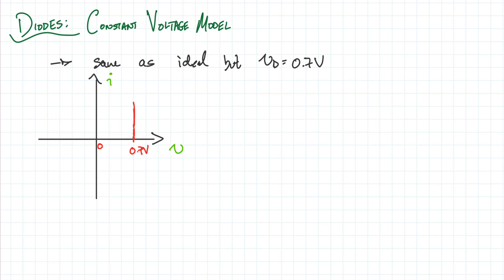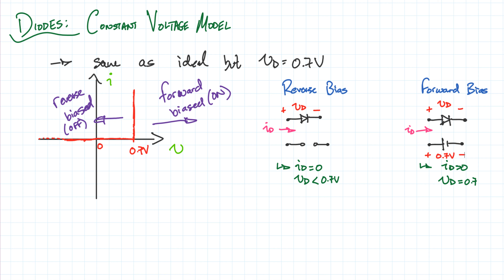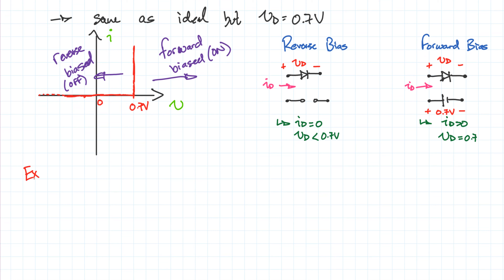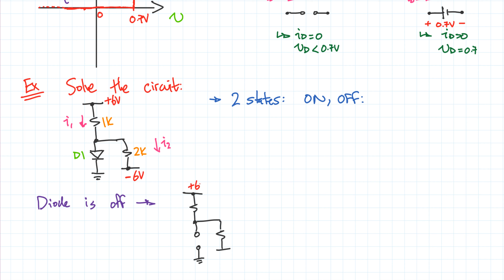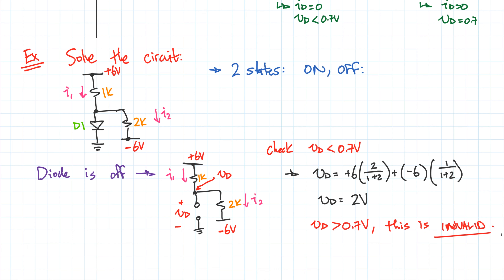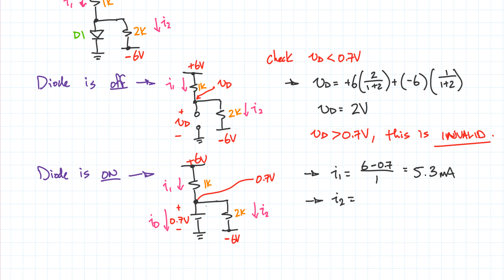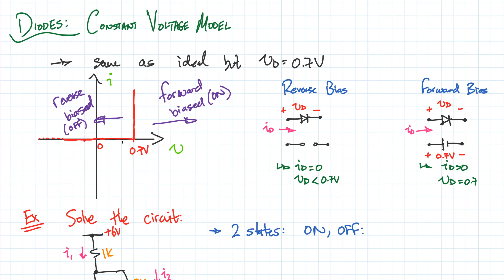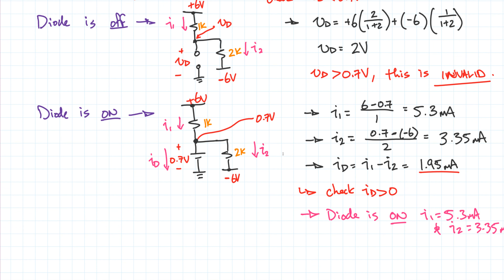Diodes - Constant Voltage Model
One of the most useful models of the diode is the constant voltage model. While it is not as accurate as the exponential model, it provides a fairly accurate approximation which simplifies the circuit analysis procedure quite a bit.

If you're not familiar with diodes already, take a look at the video where we introduce the concept of the diode

In case you're wondering how the voltage division works, take a look at the voltage division video